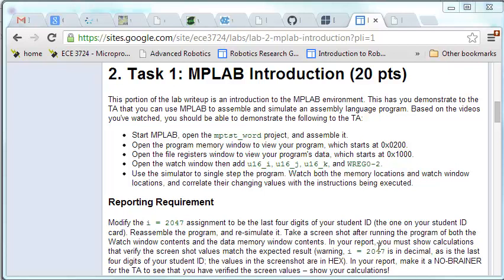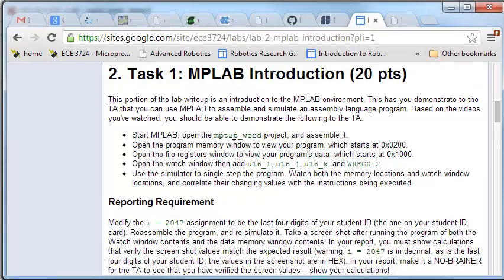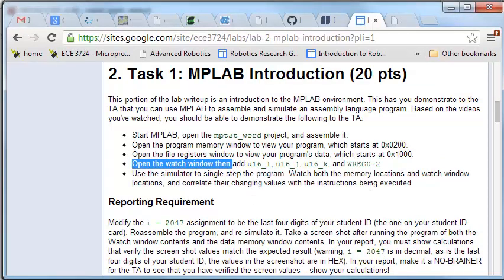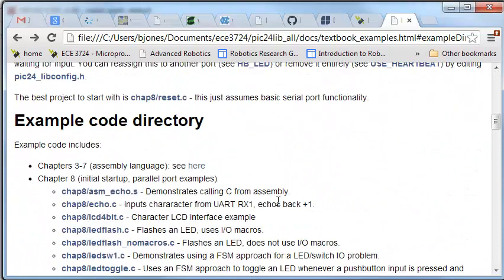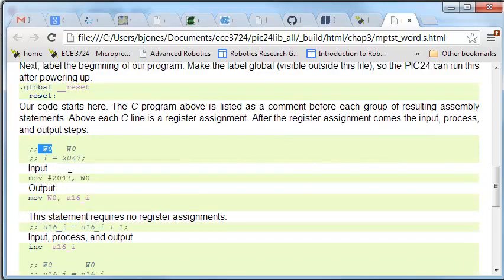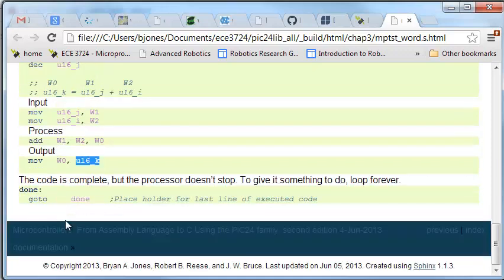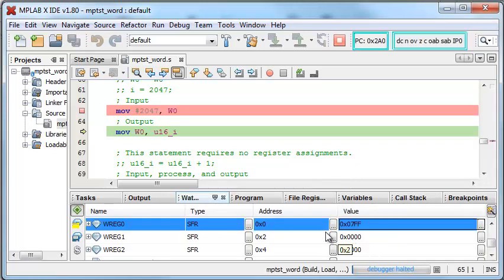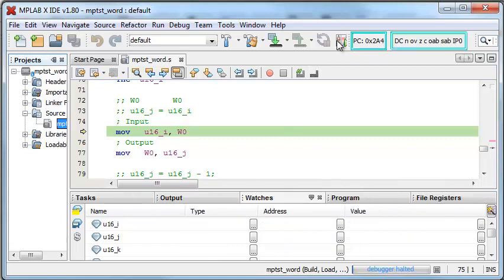lab 2 mplabx intro